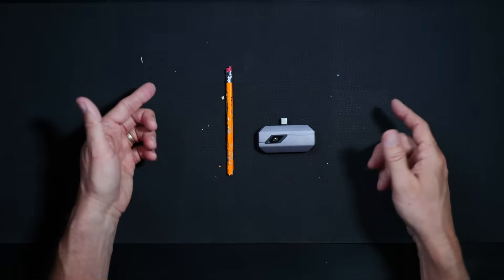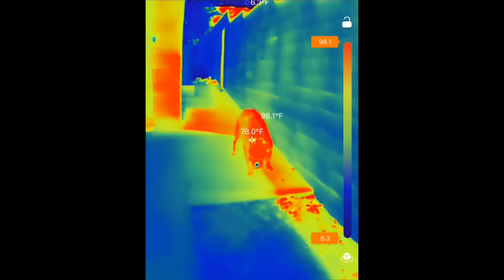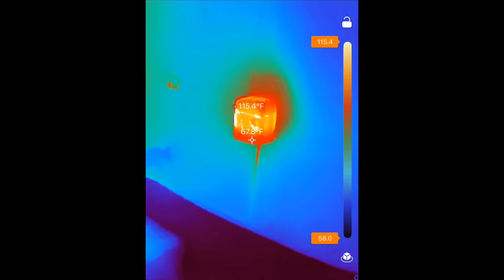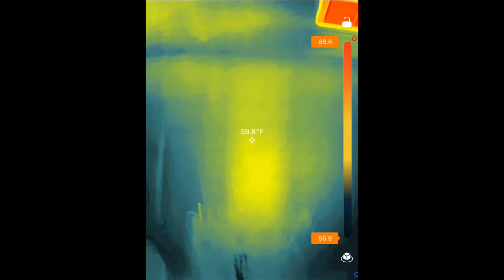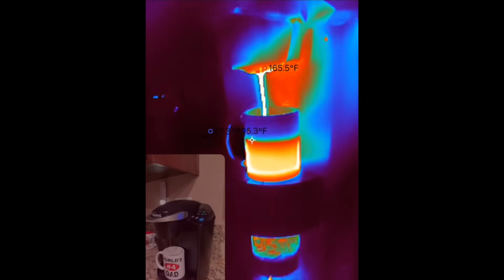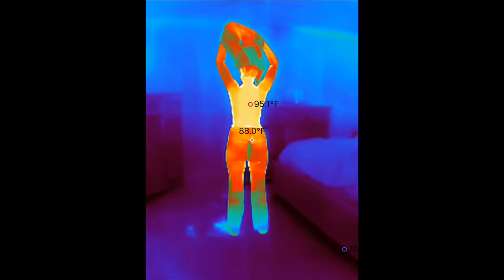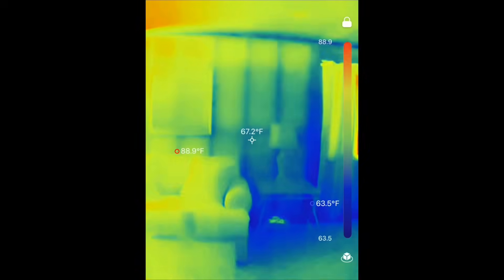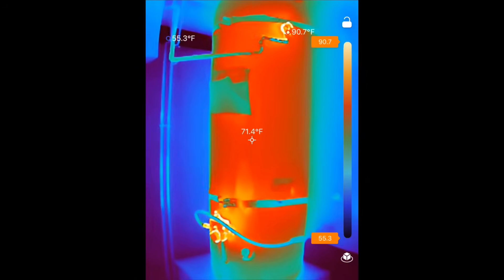Topdon TC002 Thermal Camera iPhone / Android Thermal Cam Review - Best Heat Camera Review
For Android phones and & Windows PCs, get the TC001
In this video I demonstrate the Topdon TC002C Thermal Camera. The TC002 heat camera works with new USB-C iphones, older iPhones with the Lightning connector and Topdon also makes a model of this heat-cam that works with Android and also works on Windows PCs.
I go over many of the features of the TC002 and TC001 (the Android version), i demonstrate the different modes and options and show you many of the different ways this camera displays and measures heat.  I also compare the TC002 / TC002 to infrared or IR type cameras such as the Seemor 200.